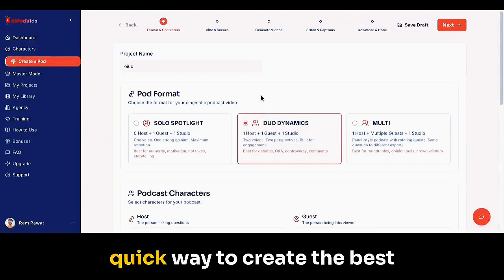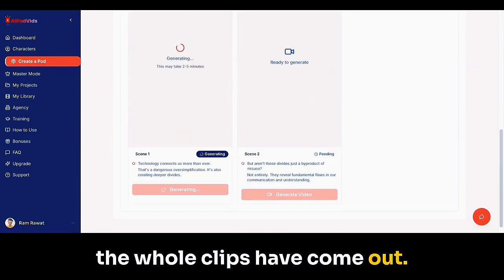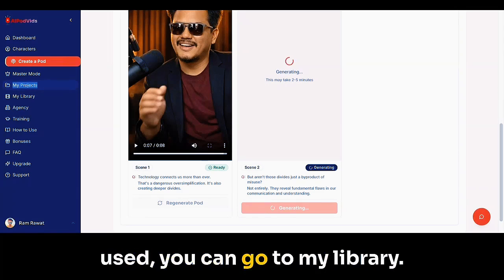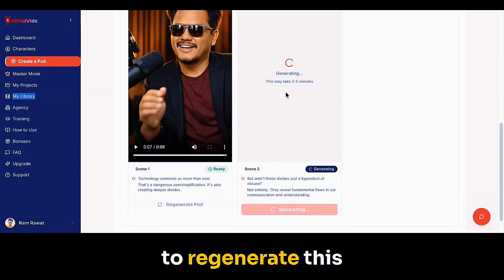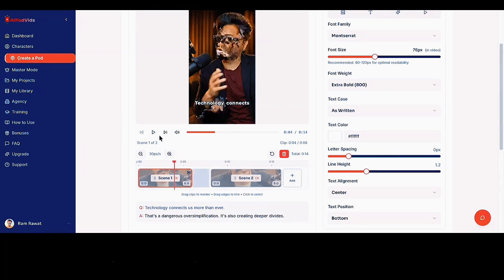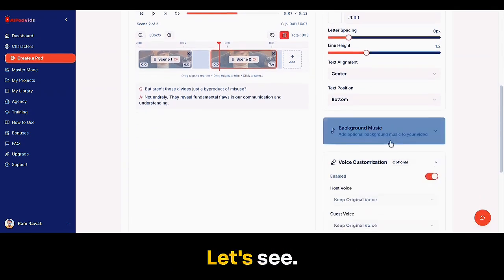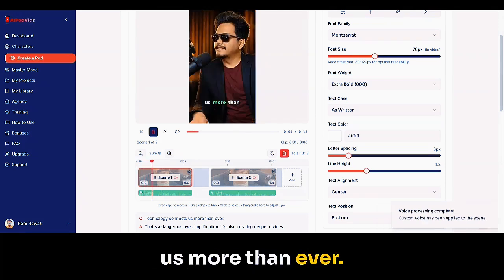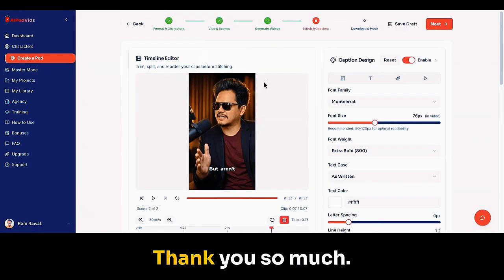Create Profitable AI SaaS Platform | AI Development Mobile Apps Web Apps Full Tutorial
Create Profitable AI SaaS Platform | AI Development Mobile Apps Web Apps

In this video, you will learn how to create a profitable AI SaaS platform step by step.

This tutorial is perfect for:

AI Developers
SaaS Builders
Freelancers
Entrepreneurs
Fiverr Sellers
Startup Founders
Software Developers

🚀 What You Will Learn:

AI SaaS Platform Development
AI Mobile App Development
AI Web App Development
AI Agent System
AI Business Automation
SaaS Business Model
AI Tools Integration
Profitable AI Platform Creation

💼 Services I Provide:

AI Chatbot Development
AI Agent Website
Business Automation Tools